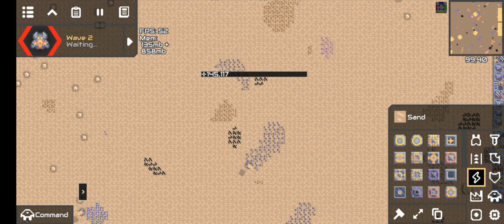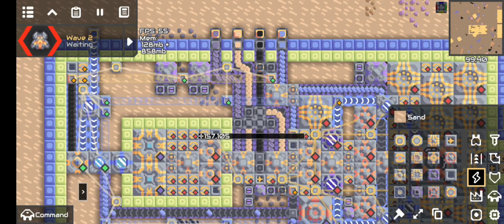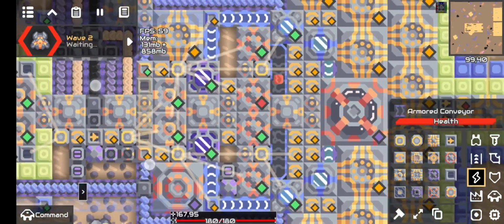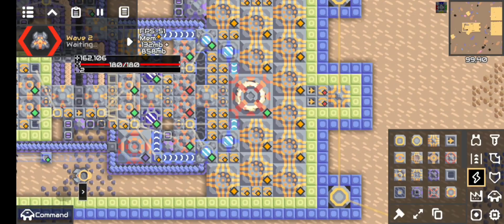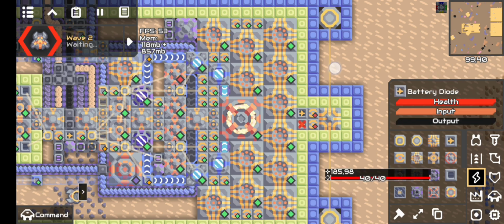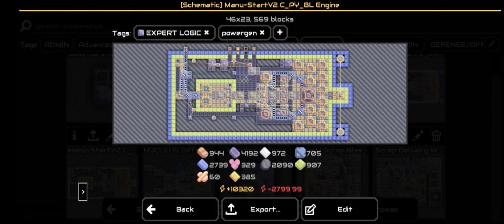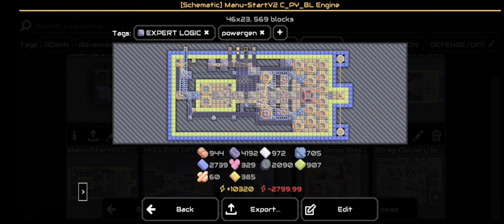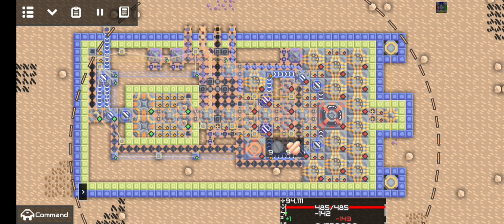Mindustry: Overcomplicated Schematic for Impact Reactor